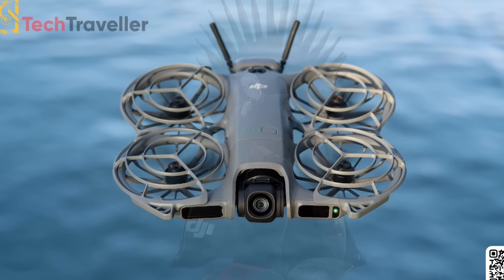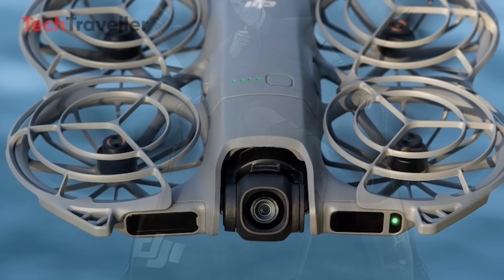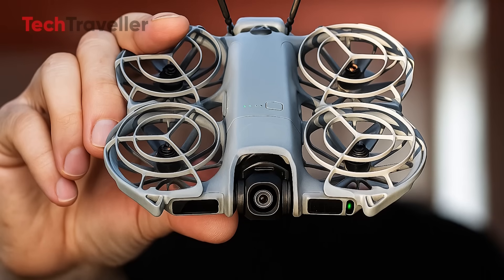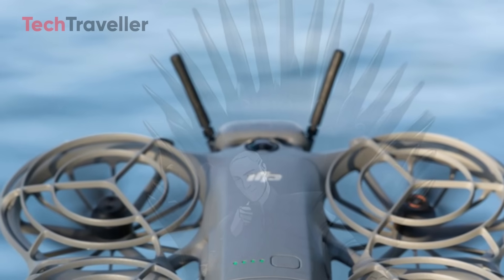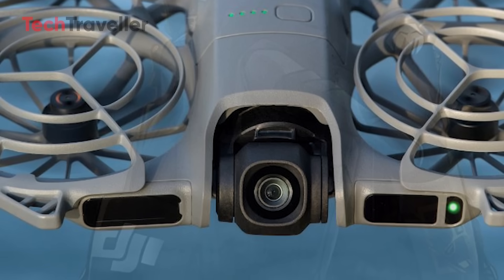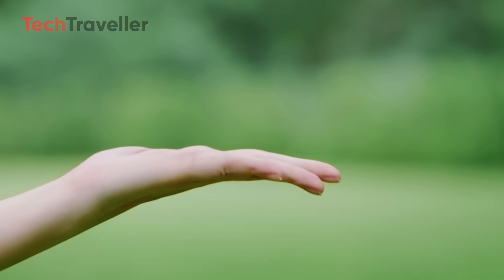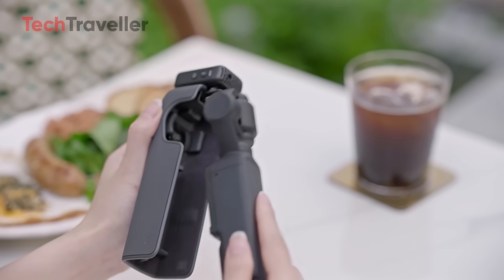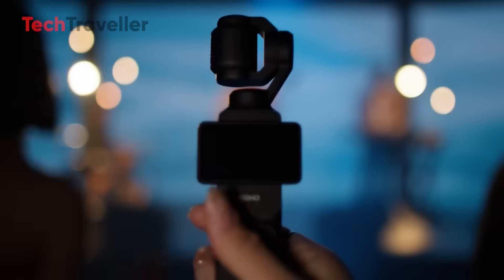DJI Neo 2 –Official Release Date CONFIRMED! Full Specs & Price Revealed! ✅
DJI Neo 2 – Official Specs, Price & Release Date Revealed!
Get ready for the DJI Neo 2 — a compact yet powerful drone that’s creating buzz in the aerial photography scene! In this video, we’ll break down everything you need to know, including confirmed details and the latest rumors. From redesigned propeller guards to potential improvements in battery life and sensor performance, we’ll explore every key upgrade. Discover why the Neo 2 is shaping up to be DJI’s next big hit — you won’t want to miss this!